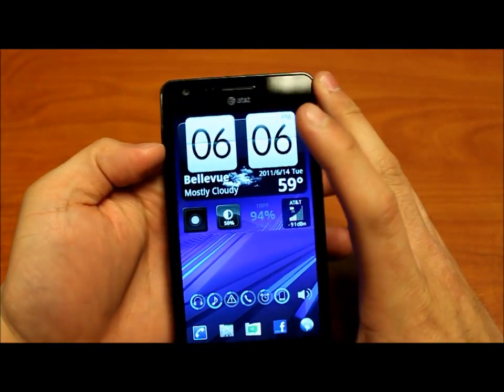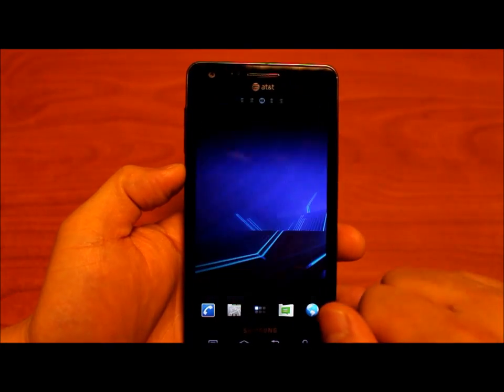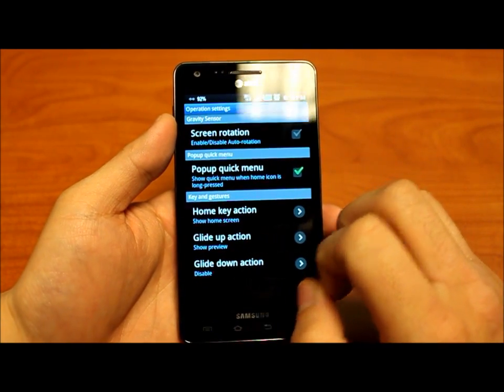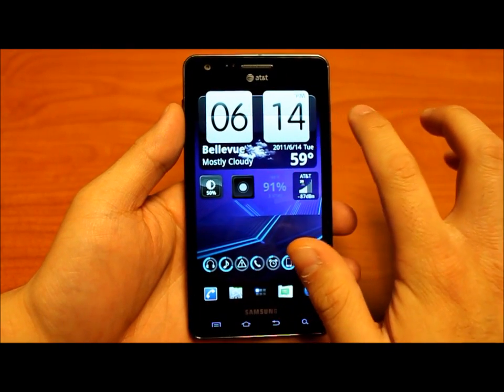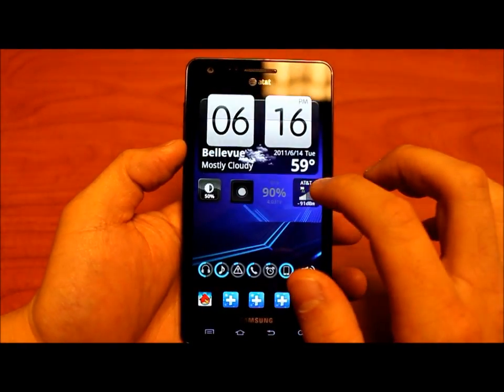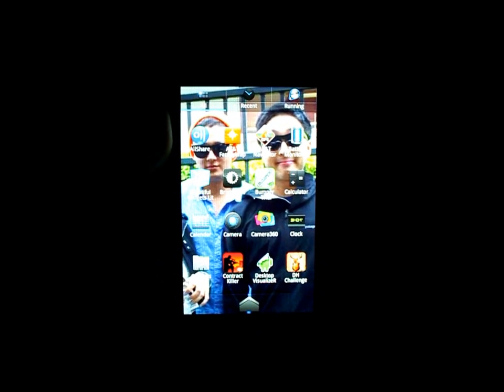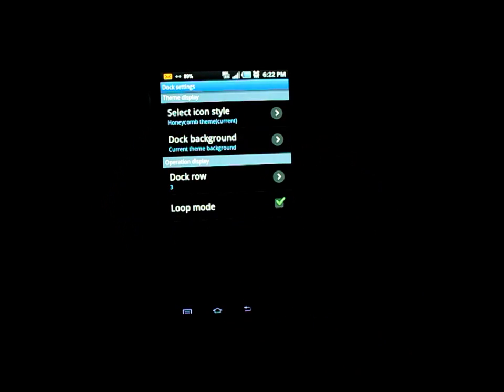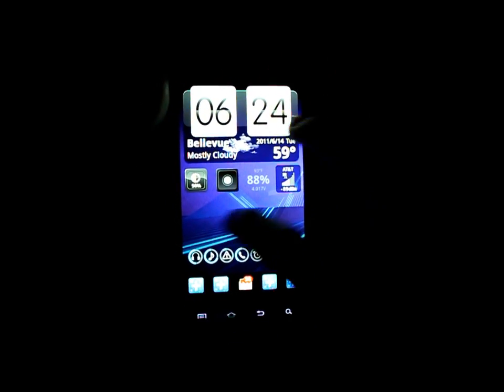How To Customize your Samsung Infuse 4G with GO Launcher EX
*UPDATE* Here are the links for the wdigets everyone has been asking for!

View full description for Table of Contents. Full overview/guide @
A guide to customizing your android phone using the GO Launcher EX homescreen replacement.  Developer's homepage

Home Customization:
1:30 Applying a theme
1:50 Hide notification bar
2:06 Hide app icon labels
3:56 Add volume control widget
6:49 Custom transition animations
8:56 Adding homescreens
10:19 App Dock: Adding/customizing shortcuts
13:28 Creating Folders
18:13 Adding multiple applications to the homescreen

Gesture Commands:
5:30 Activate gesture based commands
7:32 Gesture commands for App Dock
8:56 Pinch to Zoom homescreen preview
8:10 Add SwipePad: Open apps with 1 keystroke
16:44 Home Key setting

Application Drawer
10:56 App drawer overview
11:19 Customize app drawer appearance and style
12:22 Hide specific apps
12:54 Uninstalling/Re-order apps
13:28 Creating Folders
14:10 Lock programs (prevent them from being closed via end all processes)
14:28 End all processes
17:35 Fast Scrolling

Widgets
15:47 GO Task Manager Widget
2:54 GO Weather
3:03 Battery Monitor
4:40 Brightness
3:25 Flashlight
3:34 Mobile Signal
3:51 Volume Control

Overview of Settings @ 15:52